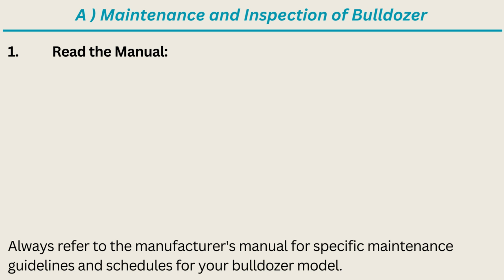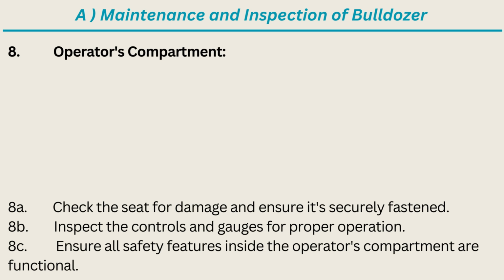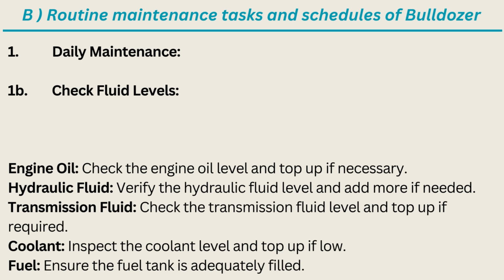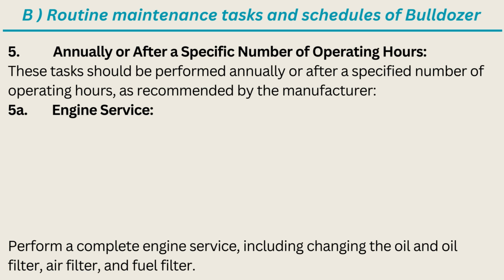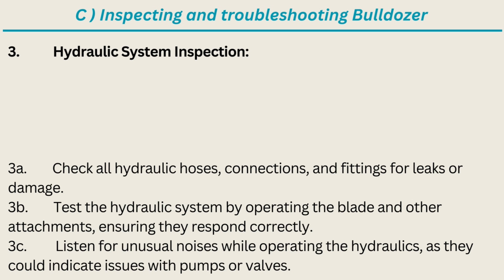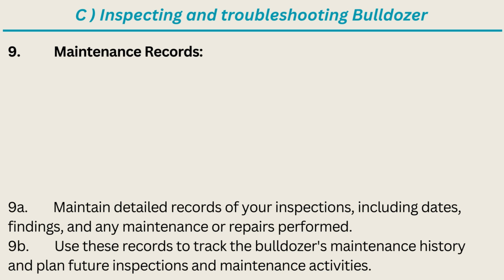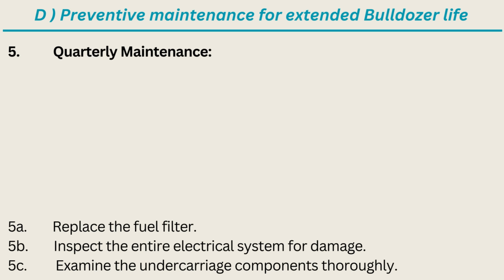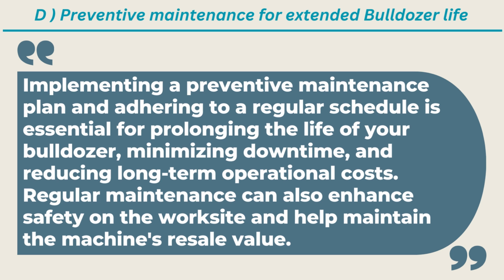BULLDOZER I DOZER I Maintenance and Inspection of Bulldozer I Inspecting and troubleshooting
BULLDOZER I DOZER I Maintenance and Inspection of Bulldozer I Routine maintenance tasks and schedules of Bulldozer I Inspecting and troubleshooting Bulldozer I Preventive maintenance for extended Bulldozer life

Dear friends,
This video is Chapter Three of Basic skill of Bulldozer (Maintenance and Inspection of Bulldozer). Useful to construction professional and technicians working in construction industry. Here we will discuss about:
A ) Maintenance and Inspection of Bulldozer
B ) Routine maintenance tasks and schedules of Bulldozer
C ) Inspecting and troubleshooting Bulldozer
D ) Preventive maintenance for extended Bulldozer life
We'll now begin discussing a different topic

Maintenance and inspection of a bulldozer is crucial to ensure its safe and efficient operation. Regular maintenance can extend the machine's lifespan, prevent breakdowns, and maintain its resale value.
Here are the key steps for maintaining and inspecting a bulldozer:
1. Read the Manual:
2. Daily Inspection:
3. Engine Inspection:
4. Hydraulic System:
5. Undercarriage Inspection:
6. Transmission and Final Drives:
7. Brakes and Steering:
8. Operator's Compartment:
9. Greasing:
10. Fuel System:
11. Exhaust System:
12. Lights and Electrical System:
13. Documentation:
14. Scheduled Maintenance:
15. Professional Inspection:
Remember that maintenance requirements may vary by bulldozer model and usage. Always follow the manufacturer's guidelines, and if you're not experienced with heavy equipment maintenance, consider hiring a professional technician for the job..

Routine maintenance tasks and schedules for a bulldozer are essential to keep the machine in optimal working condition and extend its lifespan. Maintenance schedules may vary based on the manufacturer's recommendations and the specific model of the bulldozer, so always refer to the owner's manual for precise guidance.
However, here are some common routine maintenance tasks and their recommended schedules:
1. Daily Maintenance:
Perform these tasks daily or before each work shift to ensure the bulldozer is safe to operate:
1a. Visual Inspection:
1b. Check Fluid Levels:
1c. Track Tension:
1d. Undercarriage Inspection:
1e. Clean Radiator and Cooling System:

2. Weekly Maintenance:
3. Monthly Maintenance:
4. Quarterly Maintenance:
5. Annually or After a Specific Number of Operating Hours:
Remember that these maintenance tasks and schedules are general guidelines. Always refer to the manufacturer's manual for your specific bulldozer model to ensure that you are following the recommended maintenance procedures and intervals accurately. Additionally, keep detailed records of all maintenance activities for reference and future maintenance planning.

Inspecting and troubleshooting a bulldozer is essential to identify and resolve issues that can affect its performance and safety. Regular inspections and troubleshooting can help prevent breakdowns and ensure the machine operates efficiently. Here's a step-by-step guide on how to inspect and troubleshoot a bulldozer:
1.  Visual Inspection:
2. Engine Inspection:
3.  Hydraulic System Inspection:
4.  Transmission and Final Drive Inspection:
5.  Brake and Steering Inspection:
6.  Electrical System Inspection:
7.  Operator Compartment Inspection:
8.  Troubleshooting:
9.  Maintenance Records:
10.  Professional Inspection:
Remember that addressing issues promptly and conducting regular inspections are crucial for the safe and efficient operation of a bulldozer. If you encounter problems that you are unable to resolve, it's essential to seek professional assistance to avoid further damage and ensure the bulldozer's reliability and safety.

Preventive maintenance is crucial for extending the life of a bulldozer and ensuring it operates efficiently and safely. By regularly performing maintenance tasks and addressing potential issues before they become major problems, you can maximize the lifespan of your bulldozer. Here's a comprehensive preventive maintenance plan for a bulldozer:
1.  Develop a Maintenance Schedule:
2.  Daily Maintenance:
3.  Weekly Maintenance:
4.  Monthly Maintenance:
5.  Quarterly Maintenance:
6.  Annual Maintenance or After a Specific Number of Operating Hours:
7.  Fluid Analysis:
8.  Keep It Clean:
9.  Operator Training:
10.  Store Properly:
11.  Keep Records:
12.  Professional Inspection:
13.  Use Genuine Parts:
Implementing a preventive maintenance plan and adhering to a regular schedule is essential for prolonging the life of your bulldozer, minimizing downtime, and reducing long-term operational costs. Regular maintenance can also enhance safety on the worksite and help maintain the machine's resale value.